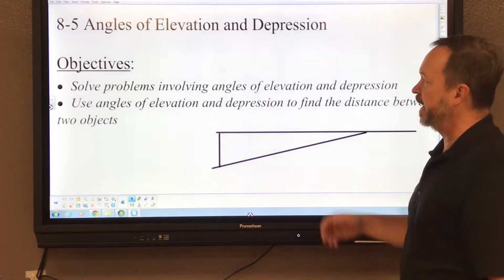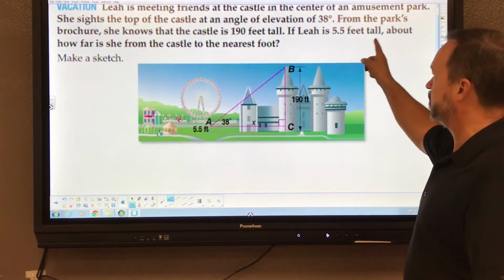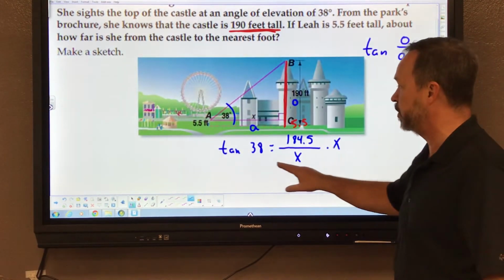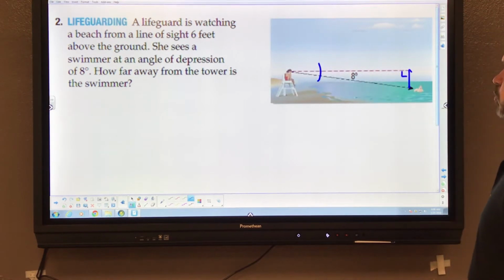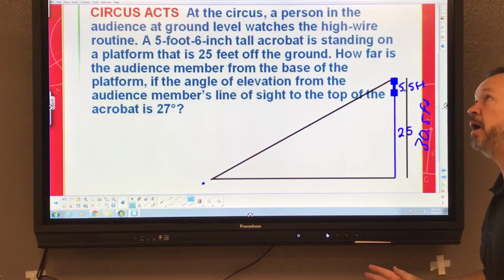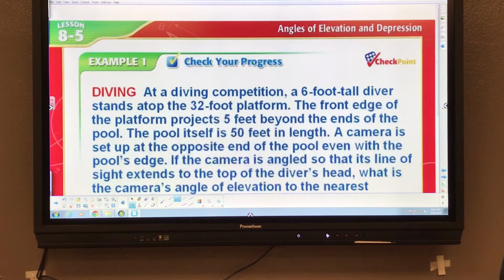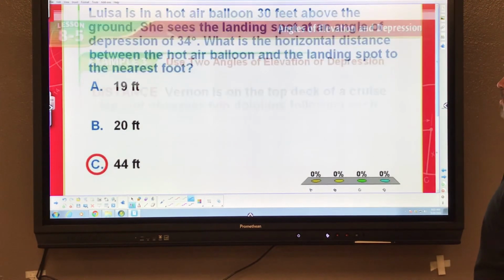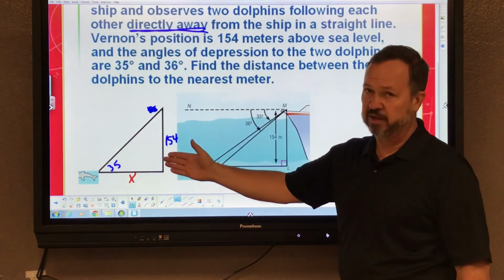8.5 Geometry Angles of Elevation Depression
Using Trigonometry involving angles of elevation and depression